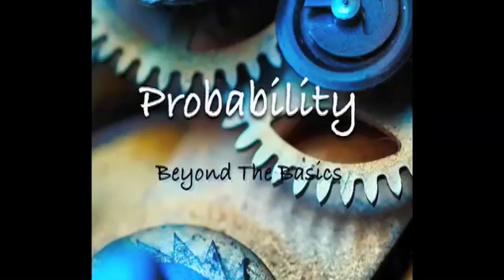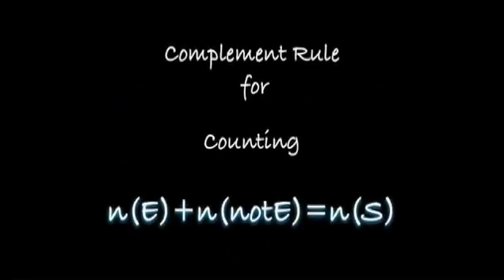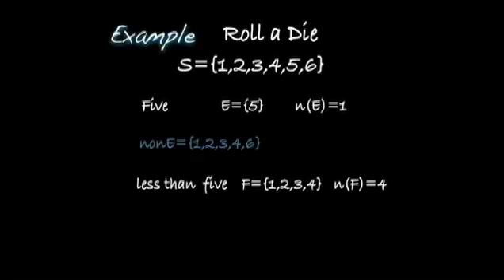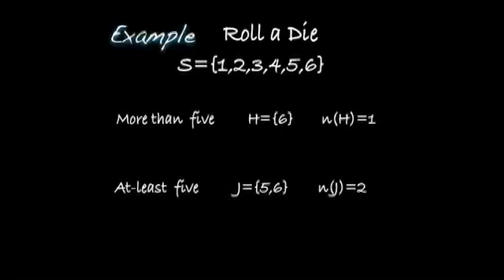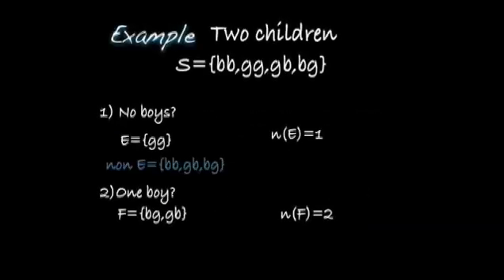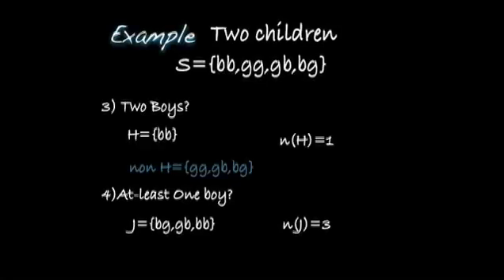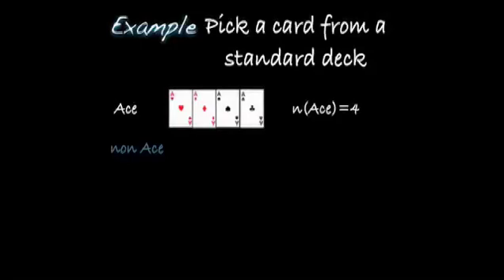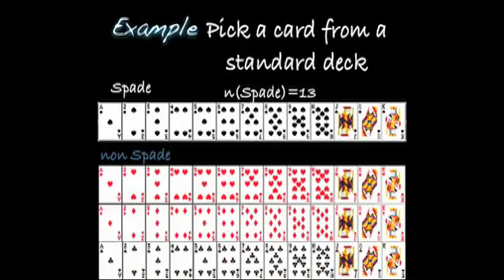Daniel Judge- Probability Beyond Basics (part 1)